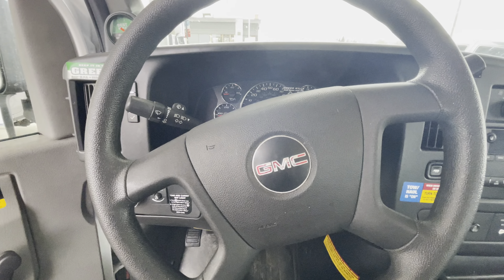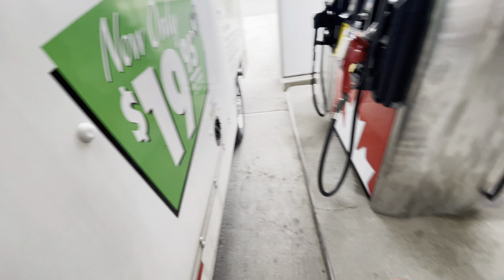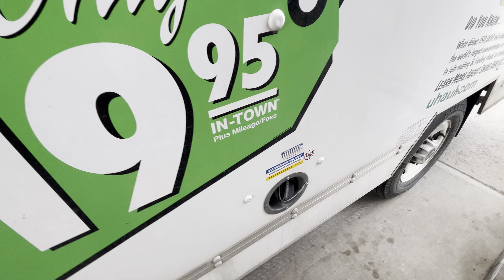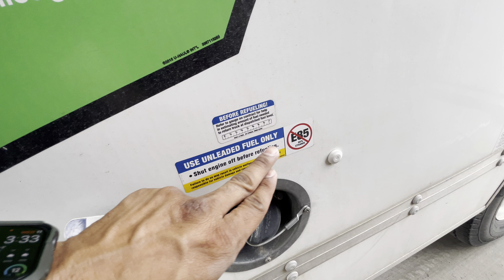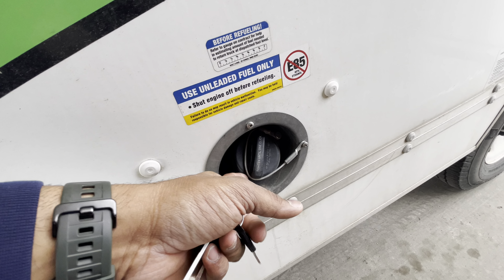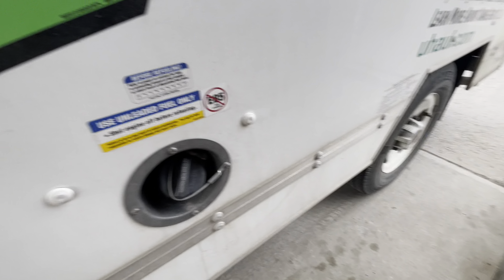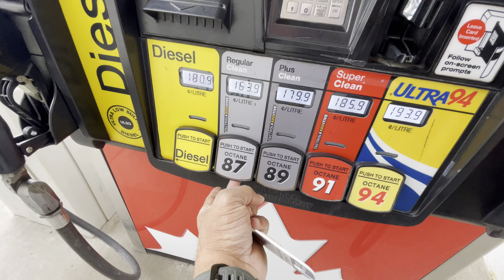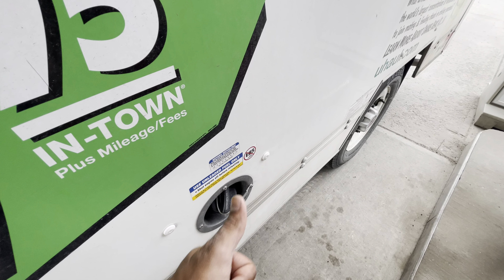What kind of Gas to put in Uhaul ? easiest answer ! Short video